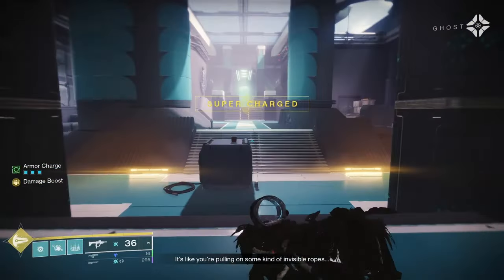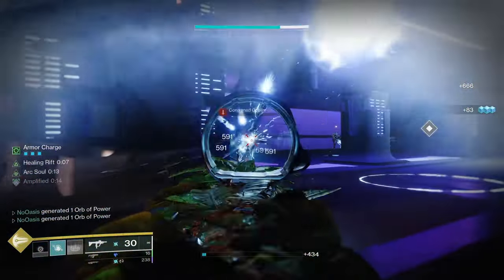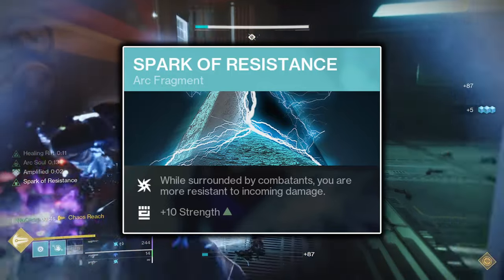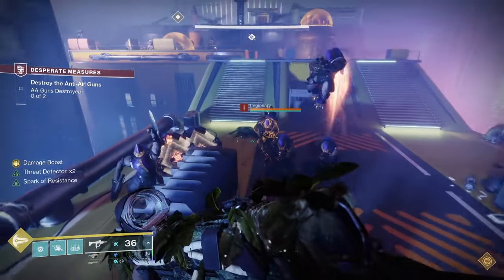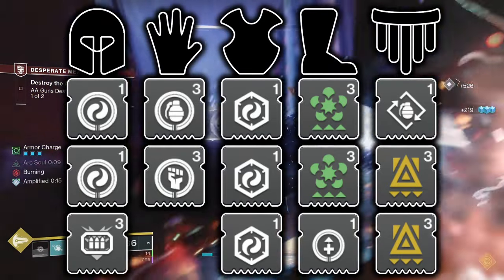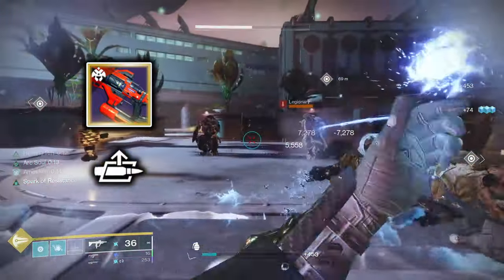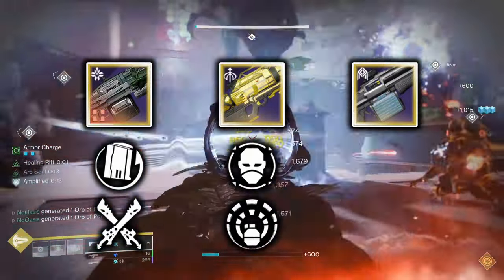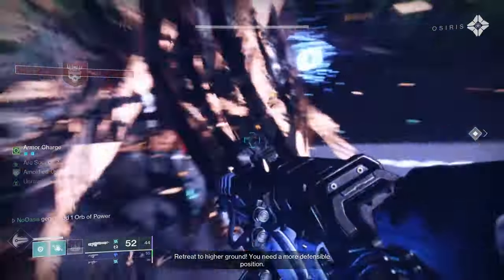Warlock's EASIEST BUILD! - Arc Warlock Vesper of Radius Build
Arc Warlock has never been so fun! Using the Vesper of Radius Exotic Chestpiece makes solo content a breeze with its crowd controlling capabilities and excellent damage output!

Watch me live on Twitch!

View the Tyrant’s Seraphs Clan on Bungie.net!
Join the Tyrant’s Seraphs Clan Discord Server!

Timestamps:

0:00 - Intro
1:04 - Vesper of Radius
1:59 - Prescriptive Subclass Setup
2:35 - Subclass In-Depth
7:53 - Armour Stat Distribution
10:14 - Prescriptive Armour Mod Setup
10:51 - Armour Mods In-Depth
14:05 - Weapon Recommendations
16:26 - Exotic Weapons
19:35 - Playstyle & Outro

Scission - Peter Schlosser, Skye Lewin, Michael Salvatori, Josh Mosser, Michael Sechrist | Destiny 2: Lightfall

The Dragon - Bear McCreary | God of War

Waltzing on Rooftops and Cobblestones - Austin Wintory | Assassin’s Creed: Syndicate

Trench Run - David Buckley | Call of Duty: Ghosts

Web Launch - John Paesano | Marvel’s Spider-Man

Godrick the Grafted - Shoi Miyazawa | Elden Ring